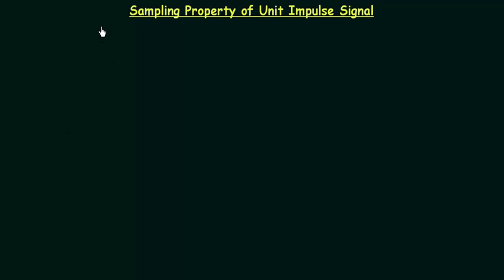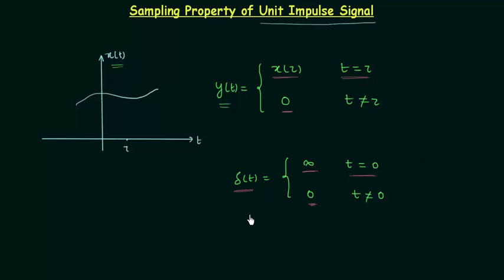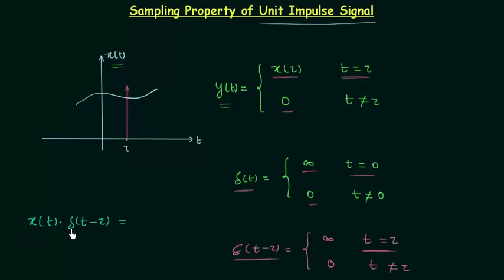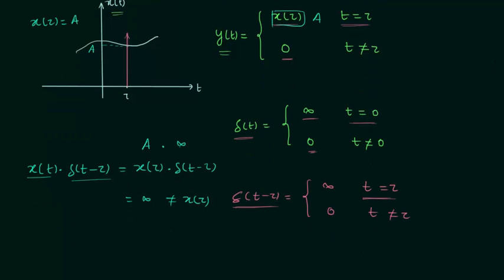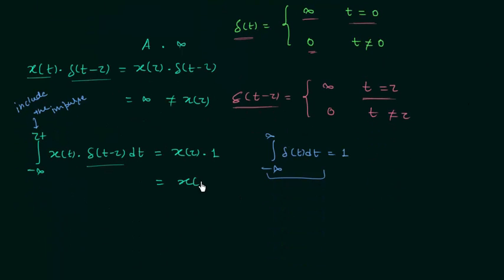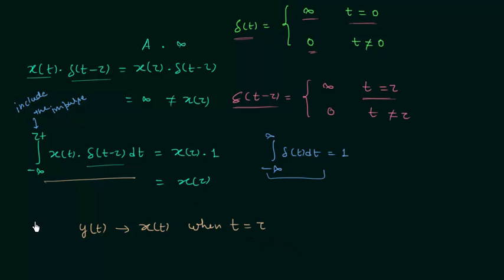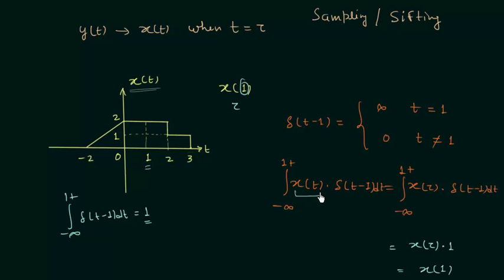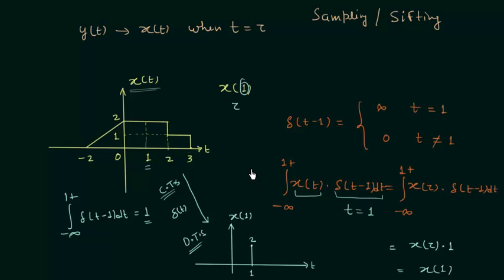Sampling Property of Unit Impulse Signal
Signals & Systems: Sampling Property of Unit Impulse Signal.
Topics Covered:
1. Sampling of continuous-time signals using the unit impulse signal.
2. Solved example on the sampling property of unit impulse signal.